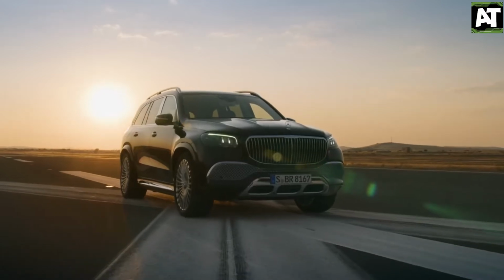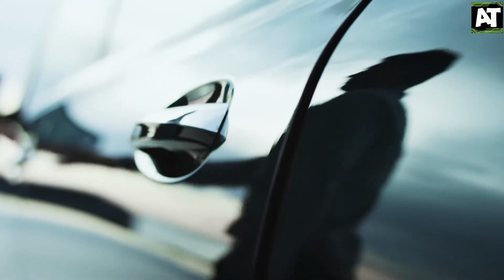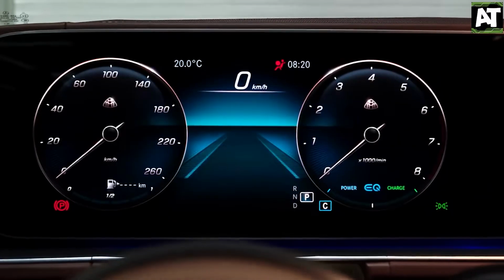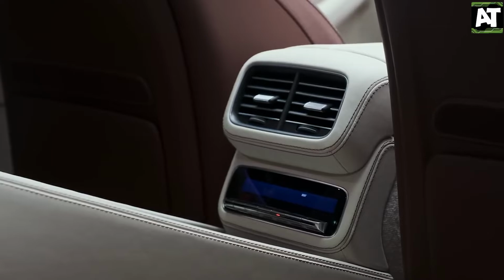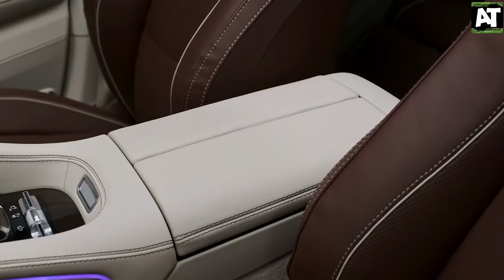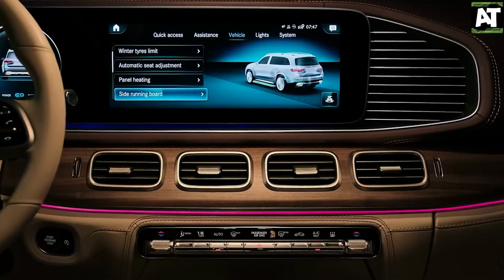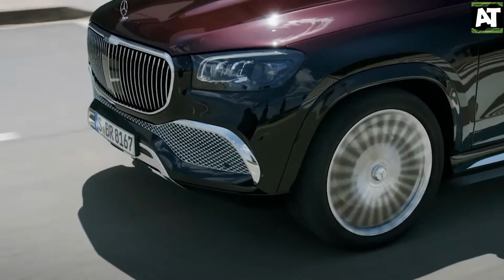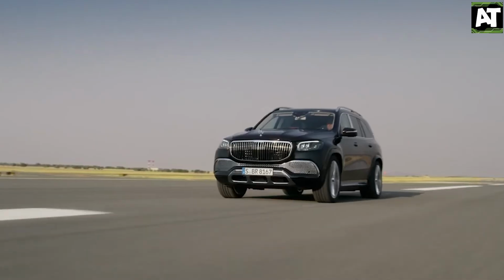MAYBACH GLS 600 - Ultimate Luxury SUV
Welcome to ACE TECH. In this channel, we will explore the latest billionaire lifestyle and their amazing luxury cars.  Whether your favourite supercar is the Tesla, Rolls-Royce Phantom, Rolls-Royce Ghost, Bentley Flying Spur, Mercedes-Maybach S-Class, Bentley Mulsanne, Rolls-Royce Cullinan, Range Rover SV Autobiography, Porsche Panamera, Bugatti la voiture noire or Bugatti centodieci - we've got you covered. .

My "ACE TECH" app is now live on Fire TV! Click to watch and send it to your device.